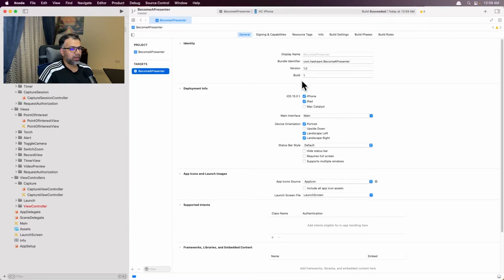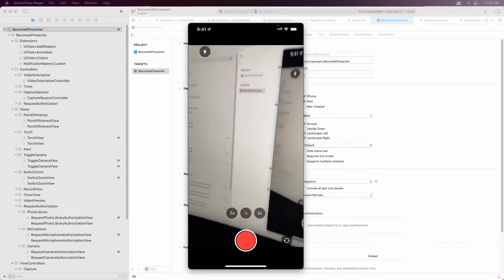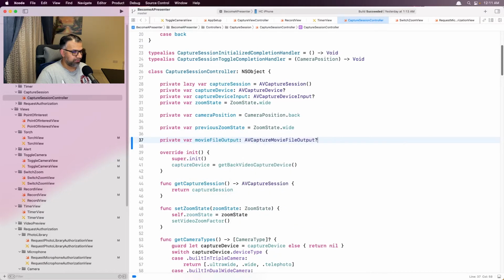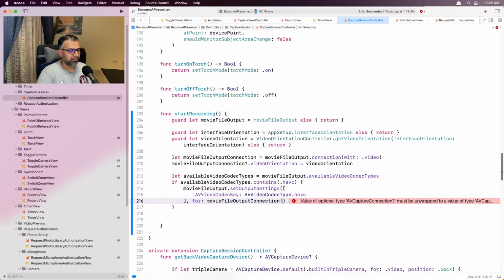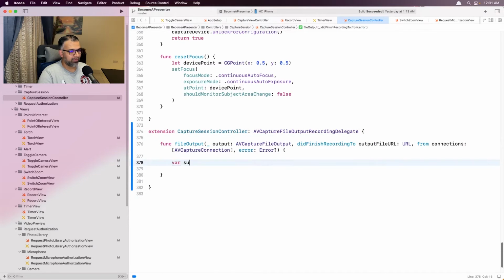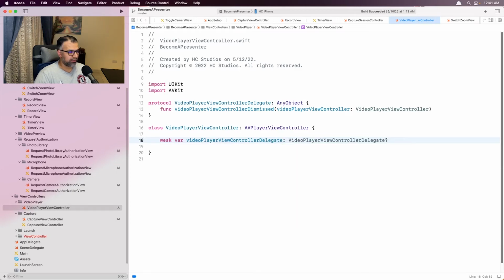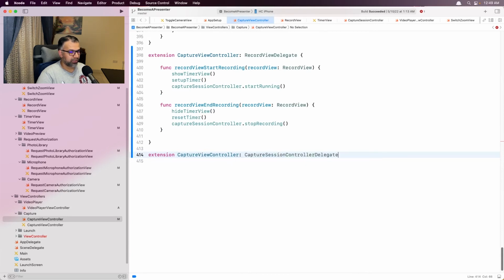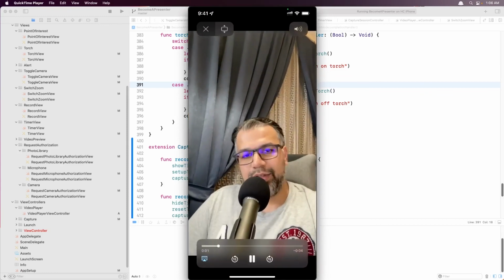Creating Camera Application with AVFoundation using iOS 15 in 2022 - Part 11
In Part 11 of Creating Camera Application with AVFoundation series, I update Creating Camera Application code to support iOS 15. This is where we replace 'class' keyword in protocols to 'AnyObject'. We also update SFSymbol filename and modify UIWindow to UIWindowScene.windows.

Further, I update code for Point Of Interest View to hide and show when switching between lenses, front and back cameras, and rotating device.

Moreover, I add code to record video using AVCaptureMovieFileOutput while setting high quality preset / AVCaptureSession.Preset for maximizing video and audio quality. Also, I utilize HEVC / H.265 codec / AVVideoCodecType.hevc on AVCaptureMovieFileOutput.availableVideoCodecTypes if it is available, to keep file size at a minimum. In addition to, I enable video stabilization mode / AVCaptureVideoStabilizationMode if it is supported.

Finally, I demonstrate playing recorded video by subclassing AVPlayerViewController from AVKit and cleaning up recorded video using FileManager.default.removeItem once the video player view controller is dismissed.